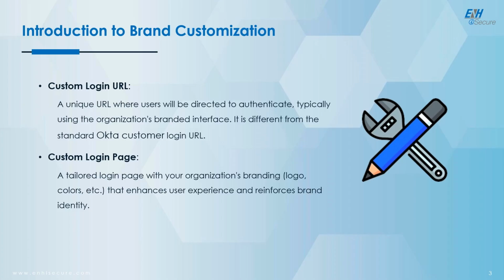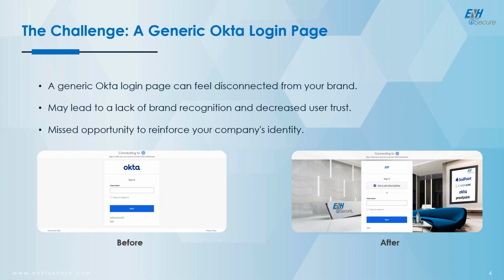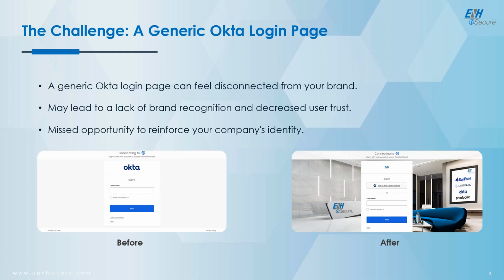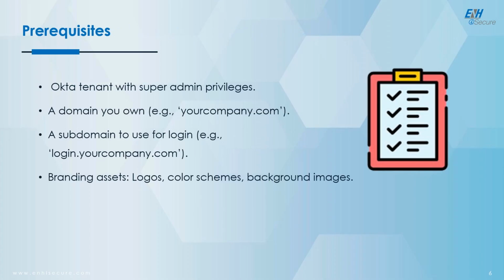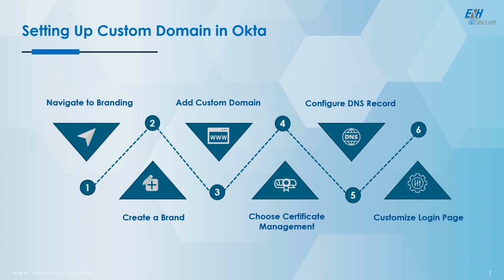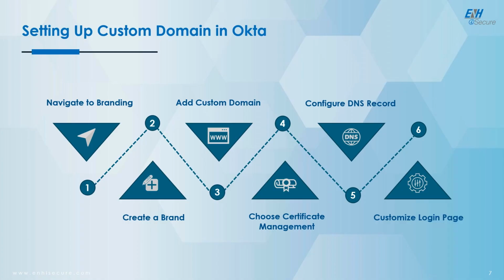ENH iSecure: Okta - Custom Domain - Presentation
Selvaraj Sanjay of ENH iSecure  comprehensively presents the process of configuring a Custom Domain in Okta.

This video includes a detailed demonstration of configuring a custom domain configurations via a presentation.